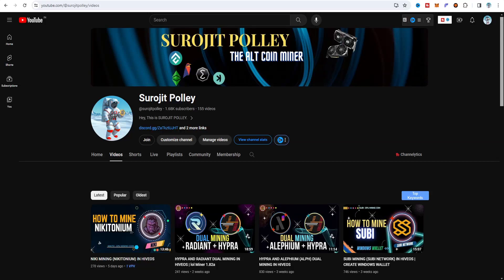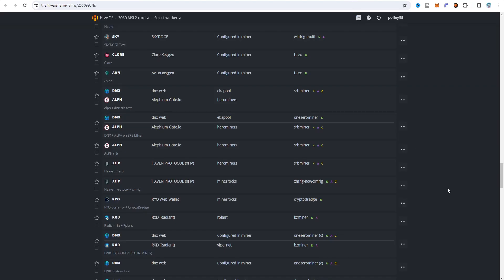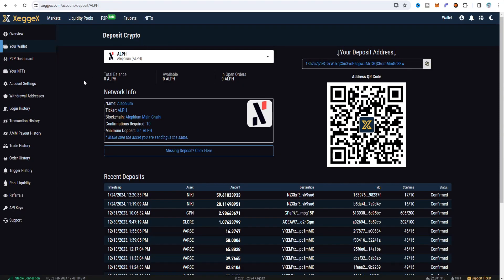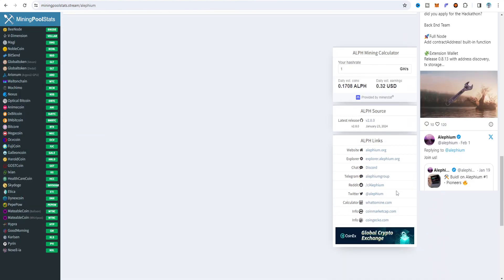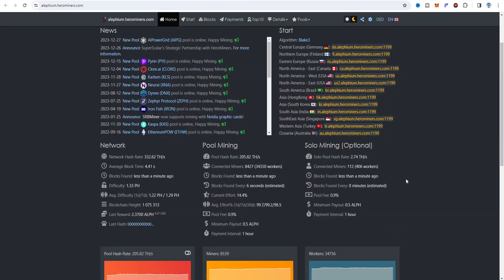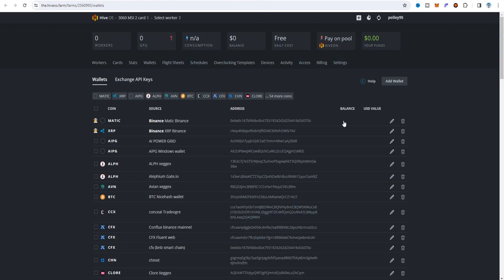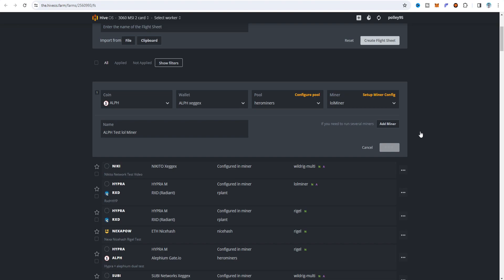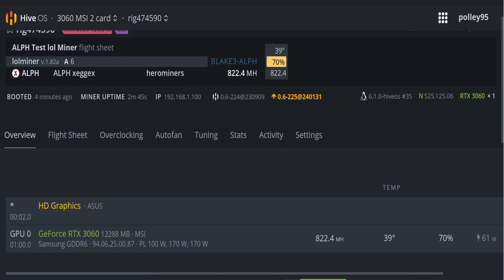HOW TO MINE (ALPH) ALEPHIUM - lol Miner 1.82a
HOW TO MINE (ALPH) ALEPHIUM IN HIVEOS - LOL MINER 1.82a

ALEPHIUM (ALPH) is a alt coin and also be as a gpu mineable coin which is currently experiencing a bull run, It is also give max revenue and the profits if you calculating by power usage than other gpu mineable coin right now. It based on blake3 algorithm and I'm now bullish on alephium. so now is the perfect time to start mining it using the latest mining techniques. So in this previous video I make a Flight Sheet on SRB Miner and in this video I'm using latest LOL Miner to see that which is going best to choose ALPH as a gpu mining. ALPH is a proof of based blockchain algorithm and in this video, I'll guide you how to mine ALPH in hiveos using lol miner. And I'm using herominers serverpool on HiveOS. So total two flight sheet I share in this video as a LOL Miner and also with SRB Miner but test on only in lol miner because I was testing alph mining on srb miner in before. so by following this video, you'll be able to maximize your profits while enjoying great mining stability.